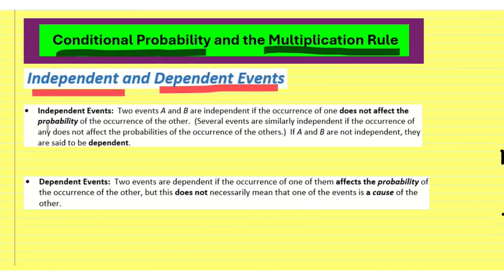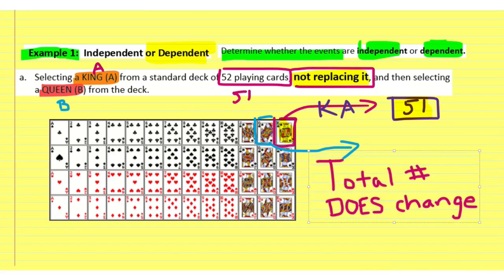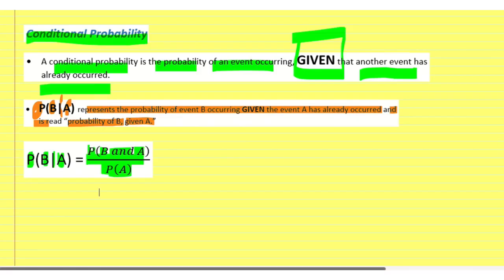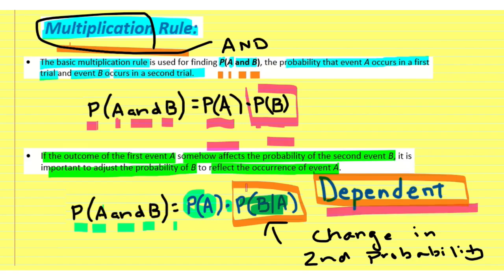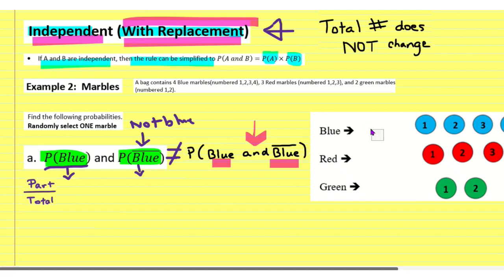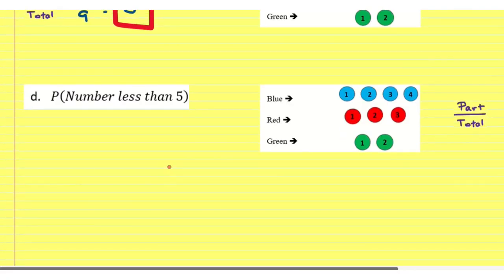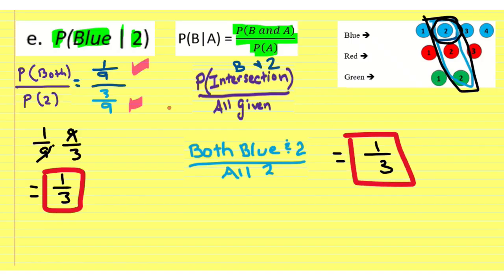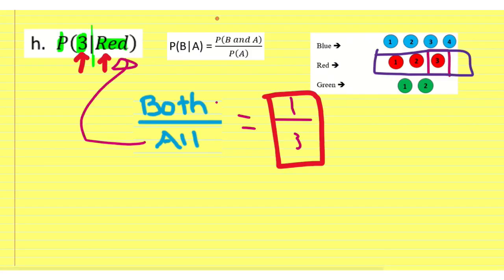Conditional Probability and the Multiplication Rule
1530 CH 5 PART 3 PG 1- 2